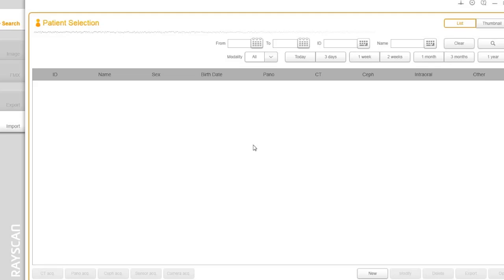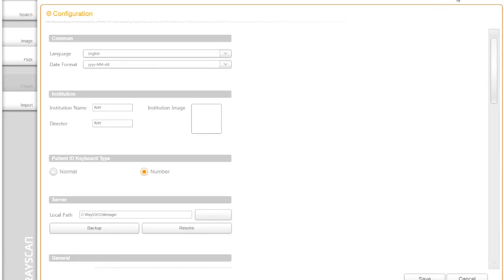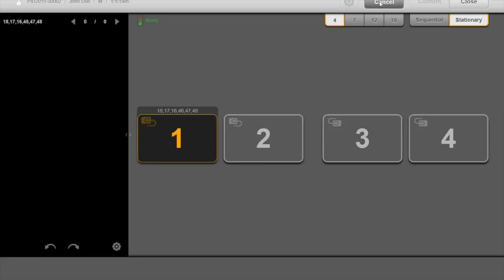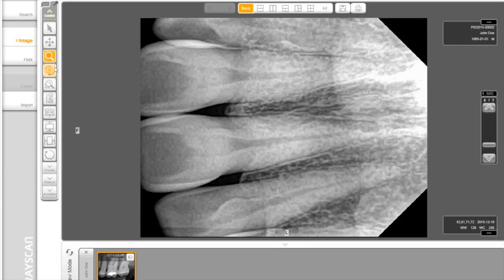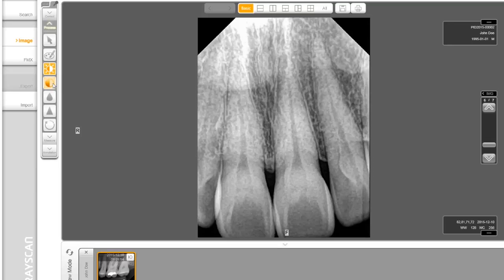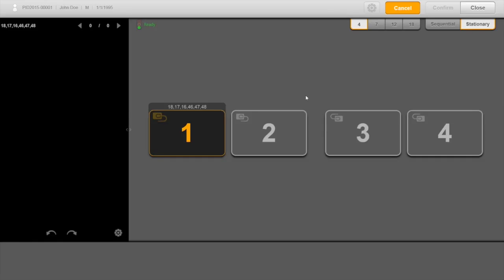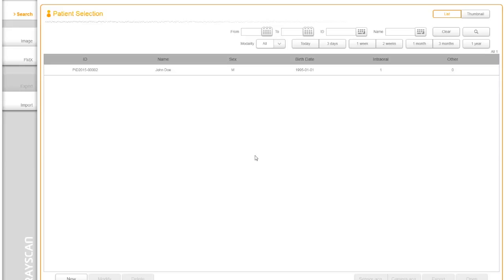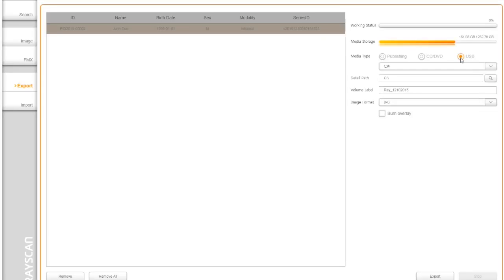RIOSensor and RIOView tutorial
Outstanding intraoral sensor
Digitalize your intraoral examination with RIOSensor.

Streamline workflow with high-resolution digital images.

Ergonomic design
Plug and Use
Durability
 Size 1, 2
Outstanding images